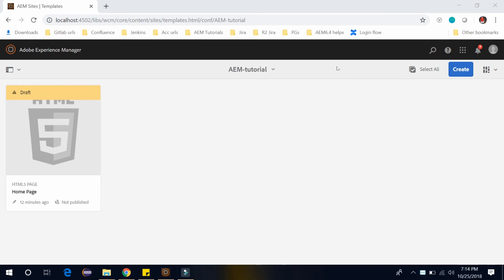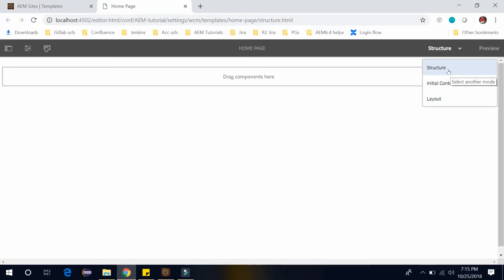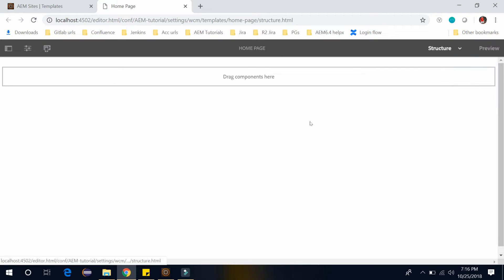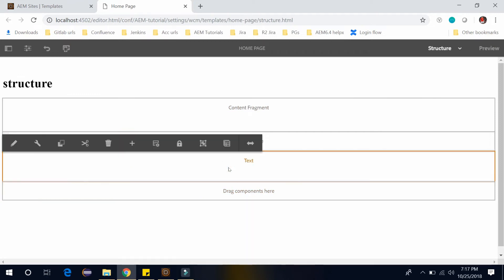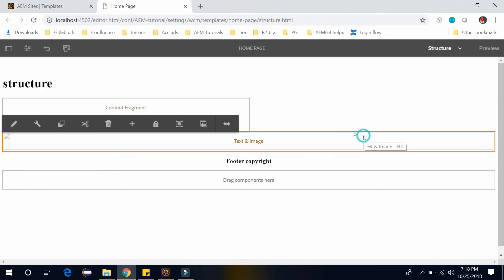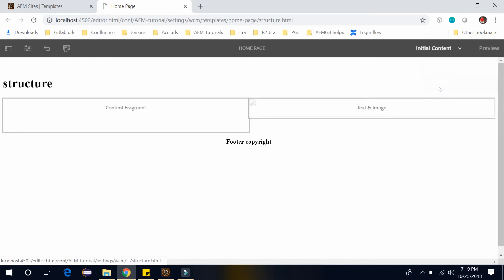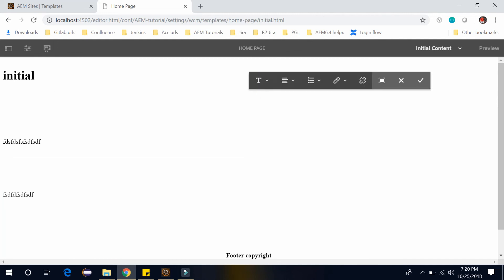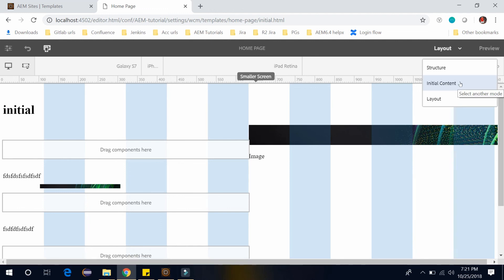71. Editing editable template in AEM.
In this video I have shown how to edit the editable/dynamic template in template editor.
There are 3 modes in template editor.
1. Structure mode : It is for building structure with the components. Here components can be locked or unlocked. When components are locked, you can add content but page author can't edit the component. You can unlock the component to allow you to define the initial content which bring us to the initial content mode.

2. Initial content mode: In this mode you can define the initial content of a component if it's unlocked and that will be copied to any page based upon this template.

3. Layout mode: Here you can predefine the template layout for the different devices.

Now, follow the video and add the title, image, text and content fragment component in the template. Unlock the content fragment and image component to put the initial content on it.

Switch to the initial content mode and add the image and cotent fragment on the template. Once done switch to the layout mode and change the width of image and content fragment to occupy the half page.

Now, the template is ready and you can create a page using this editable template.